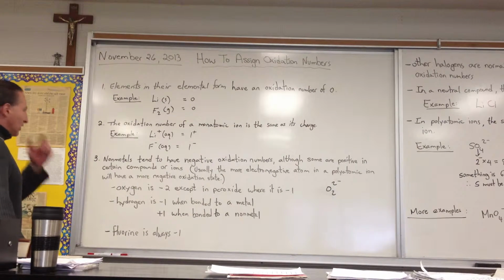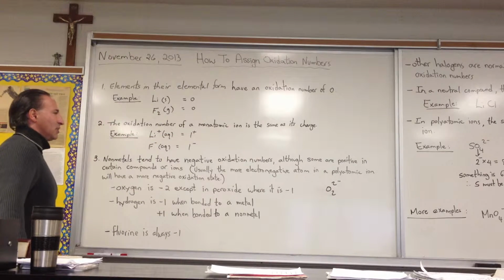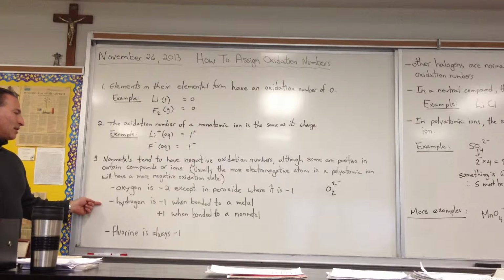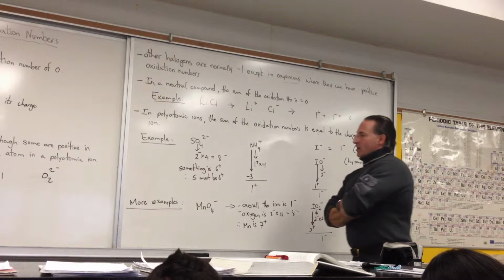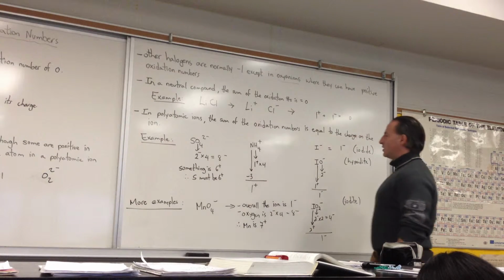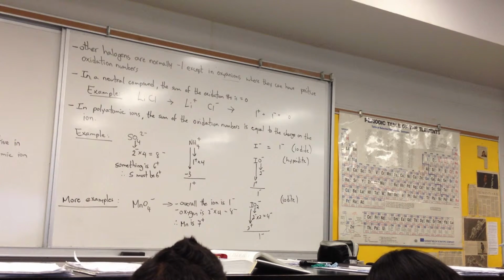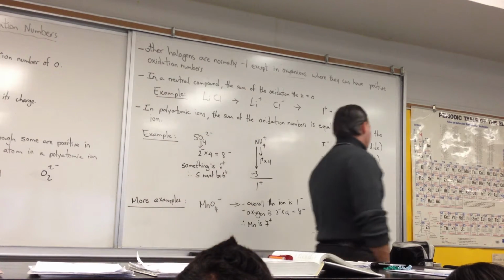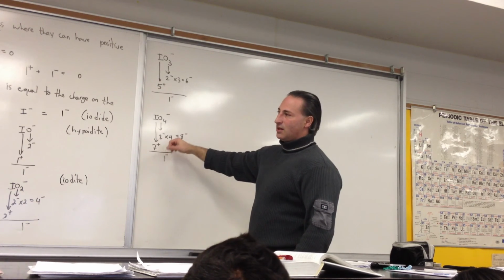How to Assign Oxidation Numbers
Three simple rules apply: 1. Elements in their natural form have a zero oxidation number. 2. Elements with a charge have the same oxidation number as the charge they are carrying. 3. In polyatomic ions or molecular compounds the total charge of the substance is the sum of the individual oxidation states of the atoms composing it. There are a few variables: Hydrogen has a negative oxidation state when coupled to metals and a positive oxidation state with non-metals. Oxygen has a negative onbe oxidation state in peroxides. The electronegativity series is useful in helping to determine which element will take electrons from which. The last example is used to illustrate the variability of oxidation number that occurs with a change in the number of oxygen atoms coupled to an iodine atom in iodide, hypoiodite, iodite, iodate and periodate.